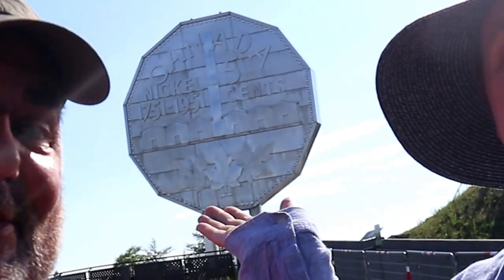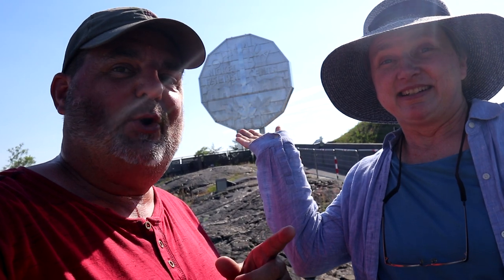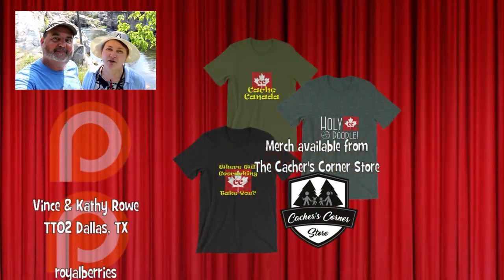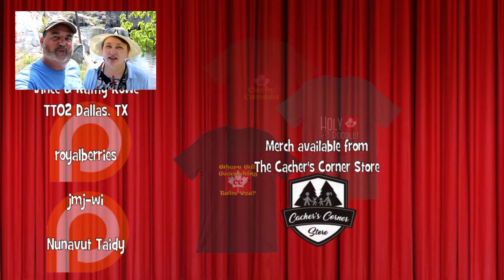A Road Trip Wednesday - A Waterfalls Earthcache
This Wednesday we were taken to a Waterfalls Earthcache or was it? That is what the Earthcache talked about. The type of whitewater it was. Whatever it was it was a nice stop along the trip and there were blueberries too!